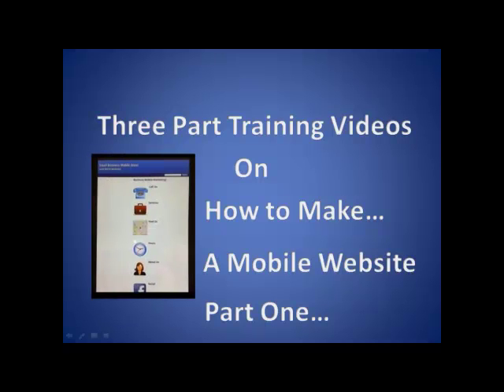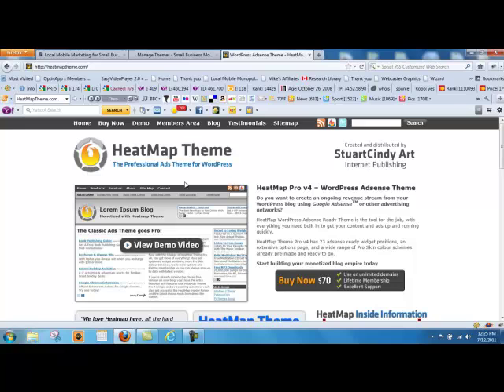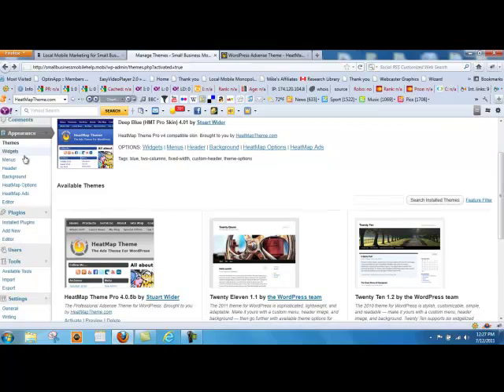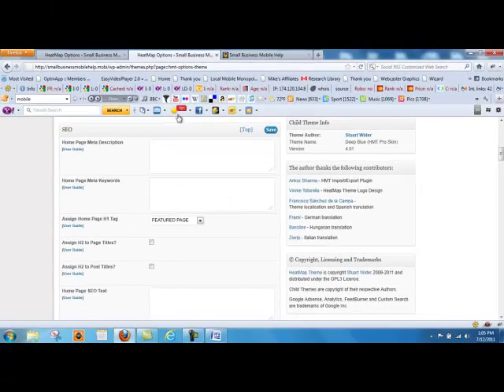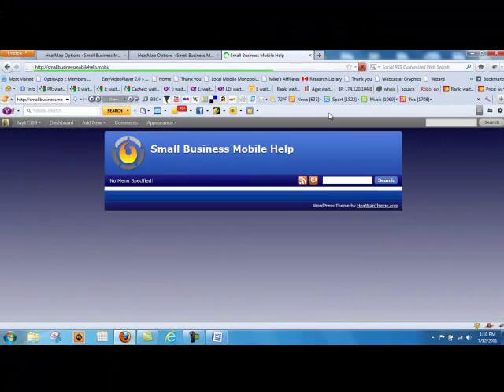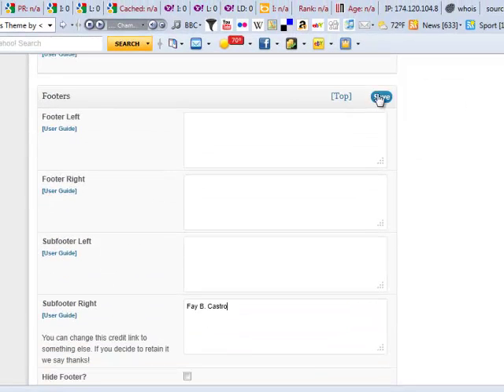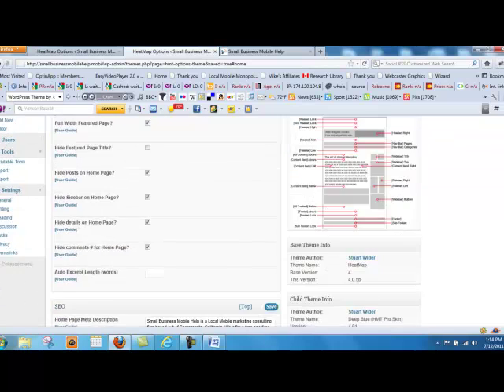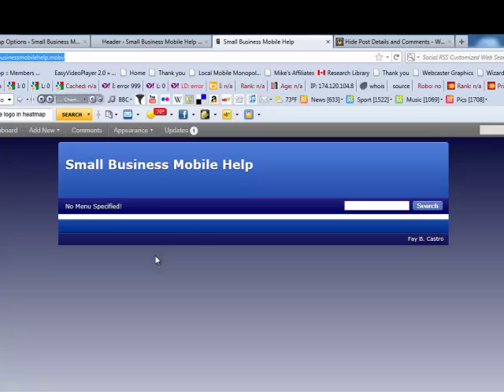Step by Step Instructions: How to Build a Mobile Website Part One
Mobile marketing is the future and every business must be visible on a mobile device. These three training videos teach you step by step how to create a mobile website using wordpress.